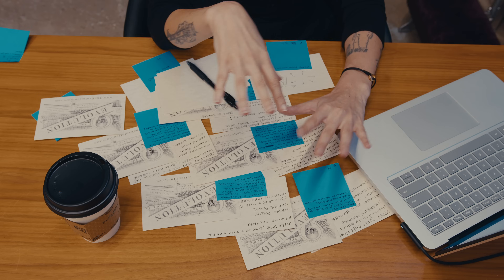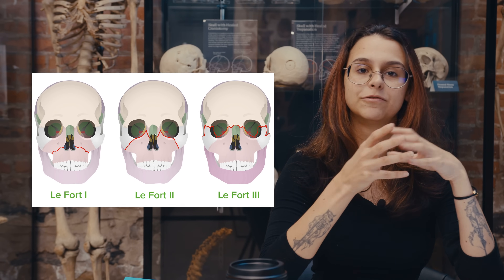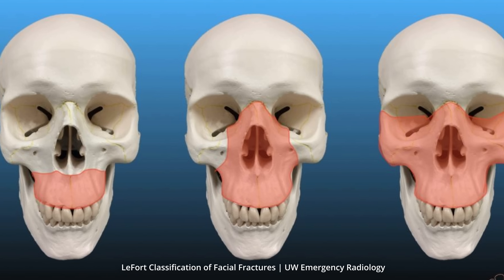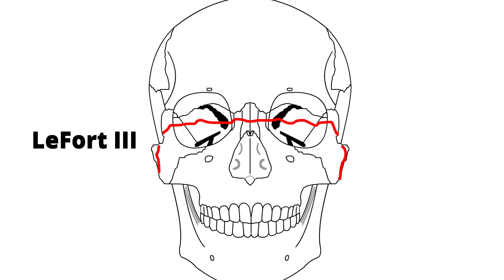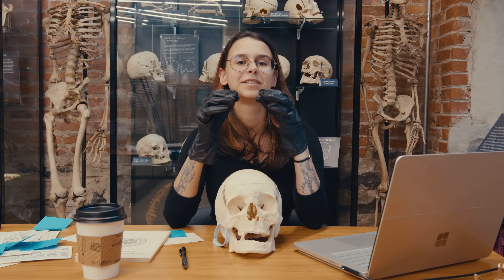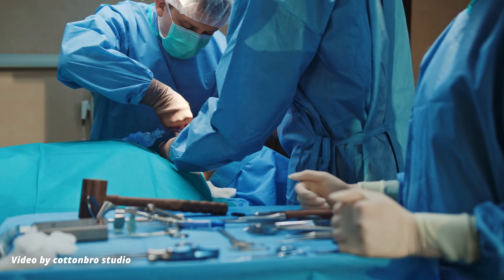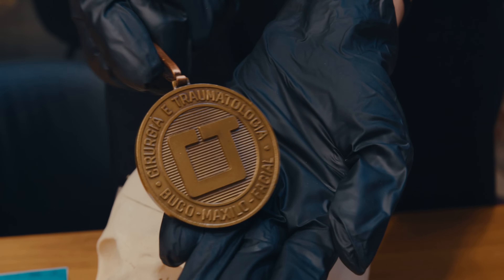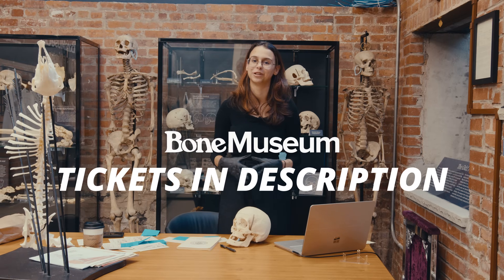Skulls BEATEN for Science | Inside René LeFort’s Skull Smashing Experiments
Not all Skulls are fractured on accident... In this video, we take a closer look at a real human skull from The Bone Museum with a classic LeFort II Fracture, one of 3 types of facial traumas first classified through violent experiments by French Surgeon René LeFort. We explore the brutal history behind his experiments, and how these fractures helped shape modern trauma medicine.